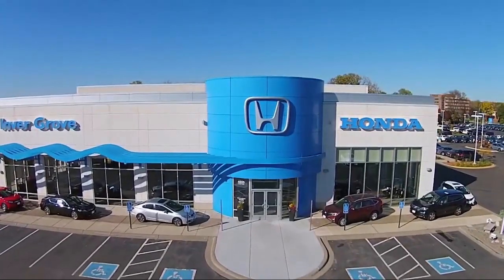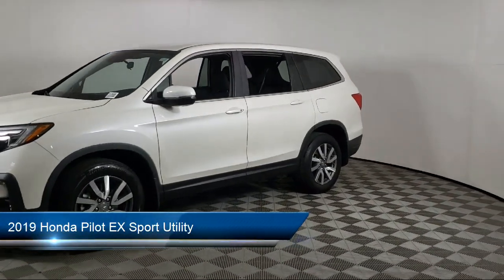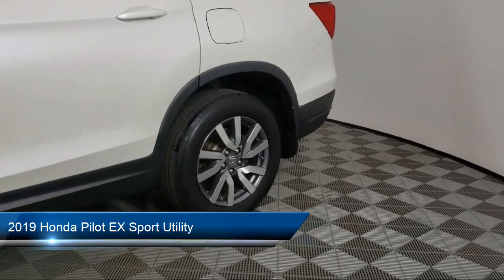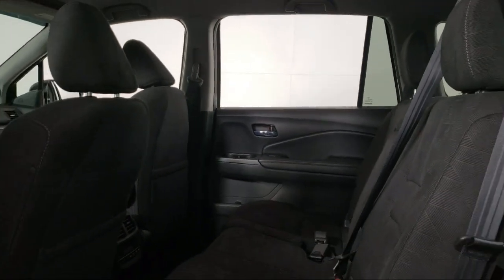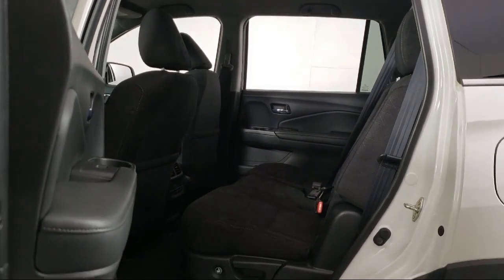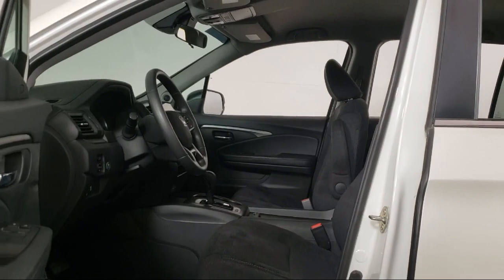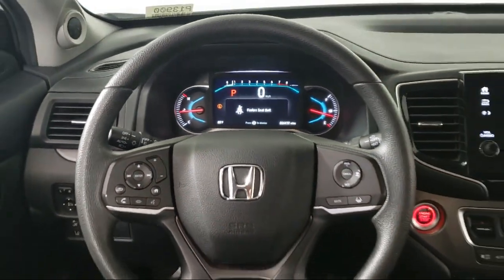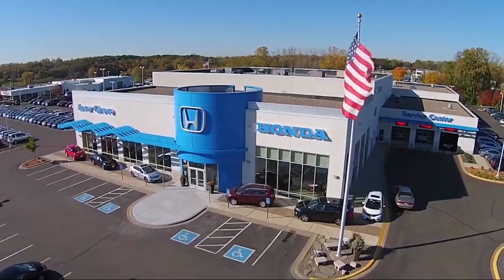2019 Honda Pilot EX Sport Utility Inver Grove Heights St. Paul Minneapolis Woodbury Burnsville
2019 Honda Pilot EX Sport Utility Stock Number: P13900 Vin:5FNYF6H35KB053137.